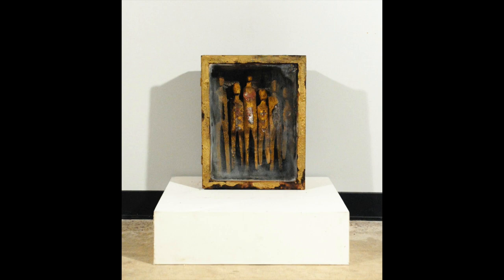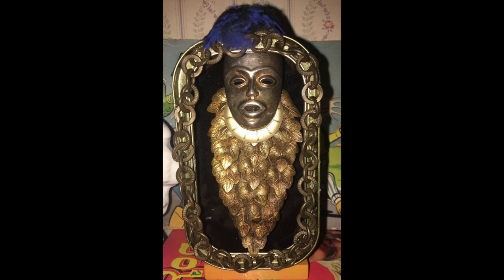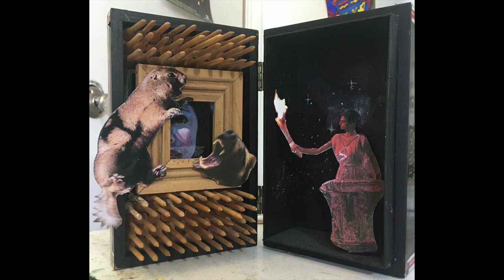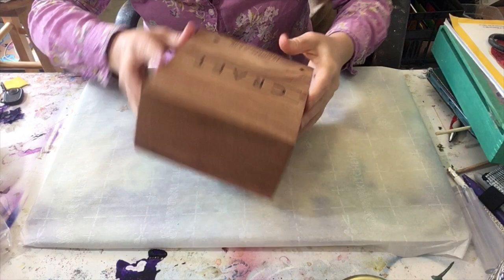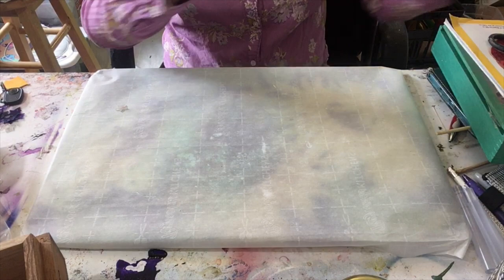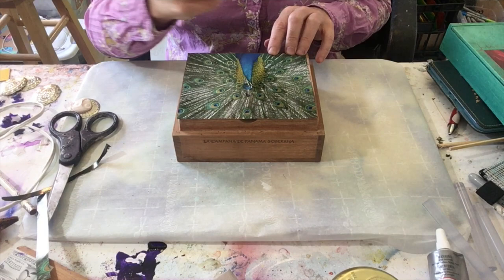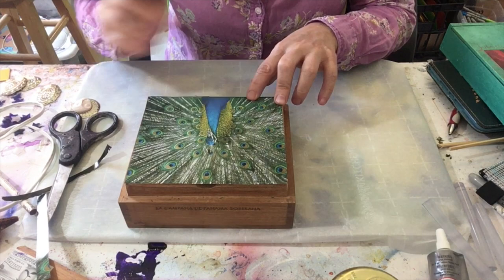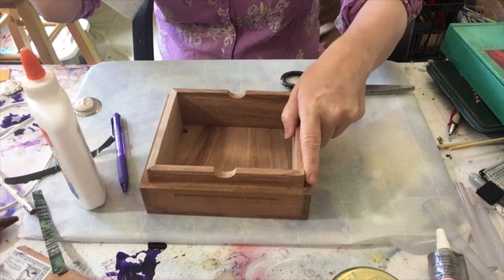AMoA Art Together Tuesday: Boxed In Art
Feeling a little enclosed these days? Express yourself by creating a piece of art in a box using a few mementos and random items from around the house. We'll show you how and also show you some box art from Louisiana artist, Marc Rawls and Cenla artists, Sue Jordan and Brenda Howell!